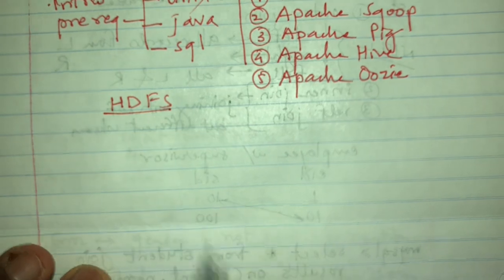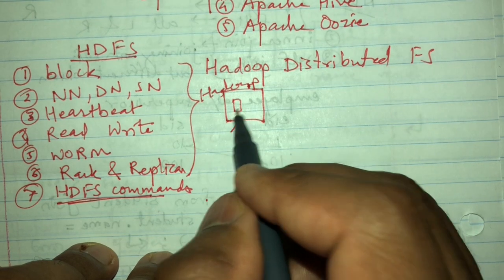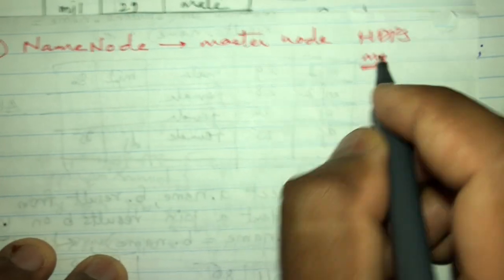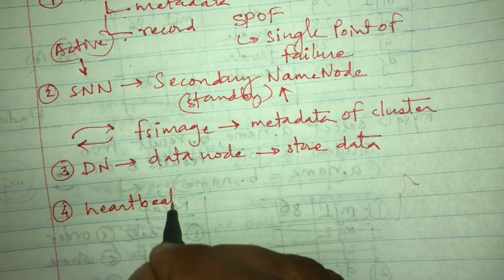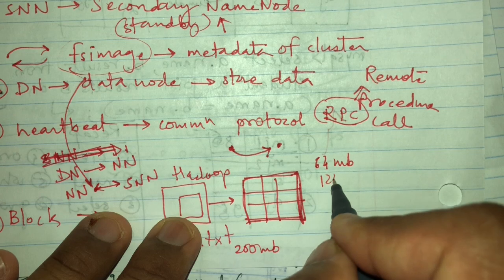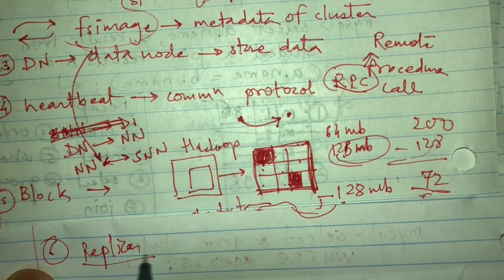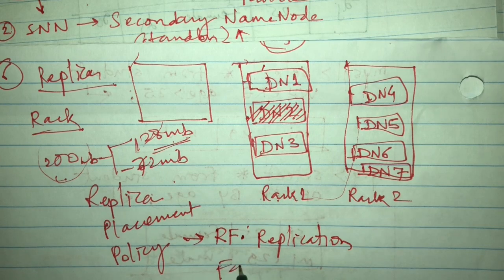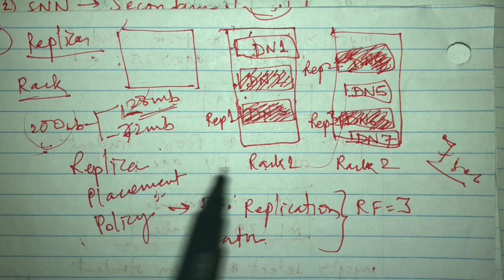Beginners Guide to Big Data Analytics - Chapter 4 - HDFS (Part 1)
This video talks about all the things we are going to discuss in the course - Beginners Guide to Big Data Analytics.

We are discussing HDFS introduction in this video.